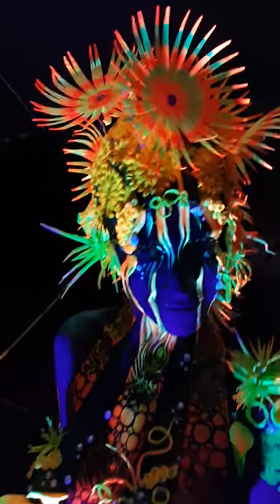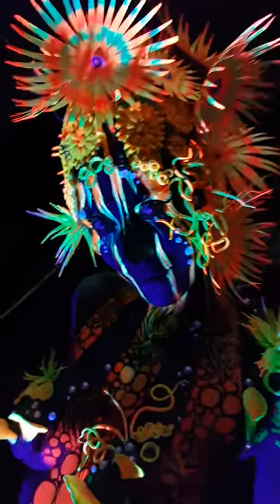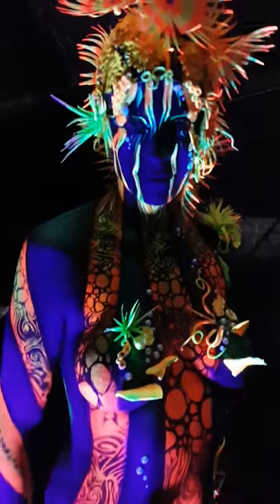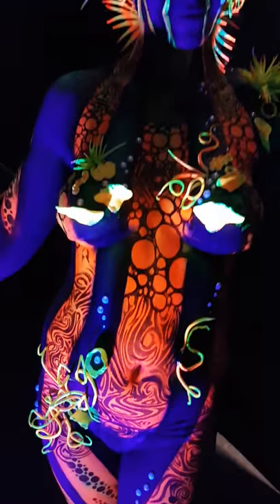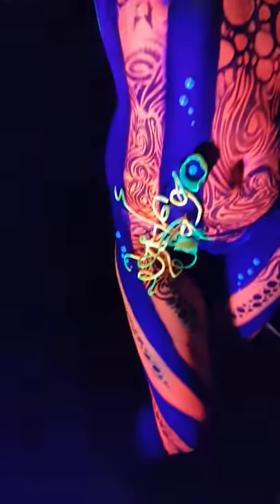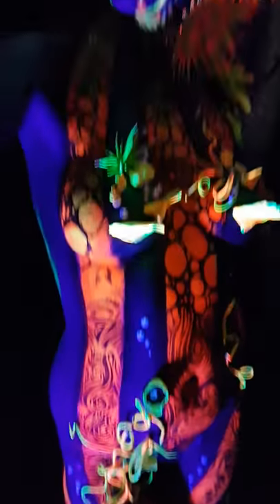UV Sea Anemone Bodypaint in UV tent for Glastonbury Body Art Festival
Created for a the Charity Glastonbury Body Art Festival
Model Izabela Kowleska
Izabela has on Paintopia pants (full briefs) and large breast covers.

All stencils and paper accessories made by me and available

Huge thanks to everyone involved with the show!